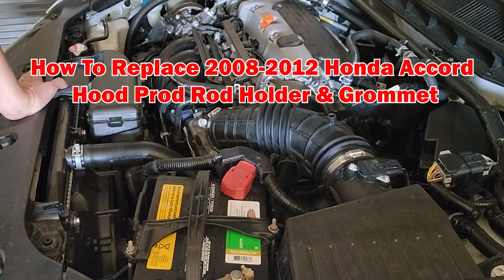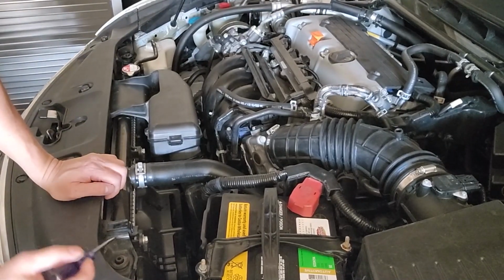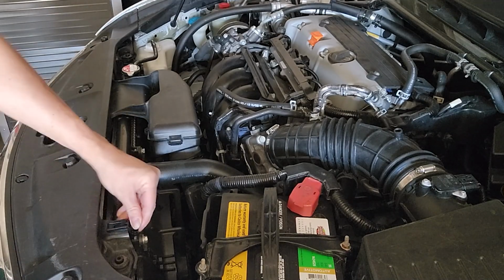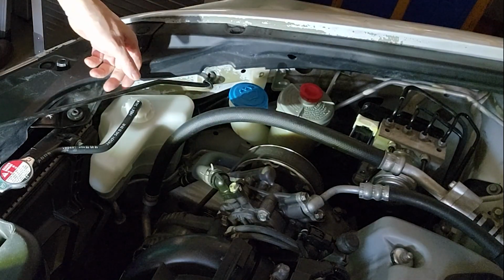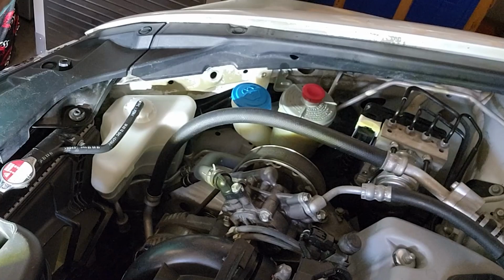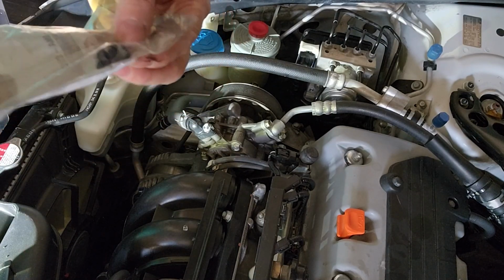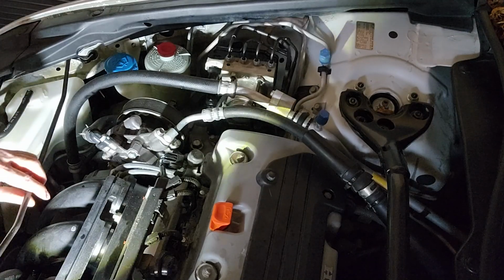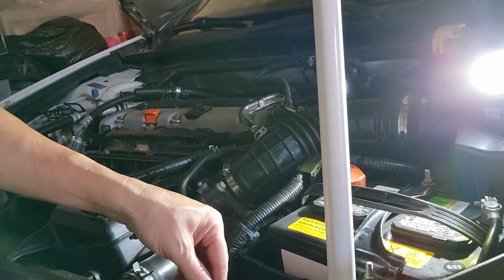How to Replace 2008 - 2012 Honda Accord Hood Prop Rod Holder & Grommet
In this video I showed you how to replace Prop Rod Holder & Grommet on  2012 Honda Accord Hood. This video is applicable for  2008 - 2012 Honda Accord 2.4L 8th Generation.

The Parts & Materials I used for Honda Accord 2012:
Honda Hood Prop Rod Holder (Genuine Part) , Manufacturer Part No:  91503-TA0-A01
Honda Genuine Grommet, Manufacturer Part No:  91604-SNA-003
WD-40 Specialist Penetrant

The Tools I used to replace the old starter
ODISTAR 20W LED Rechargeable Work Light

The Camera & Camera Accesories I used for my videos:
SAMSUNG Galaxy S24 Ultra
UBeesize 67'' Phone Tripod